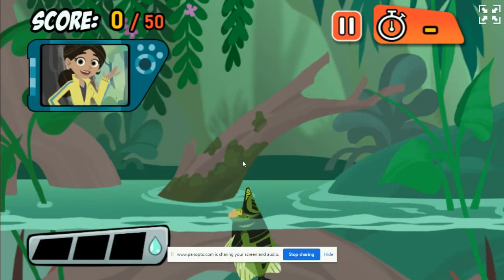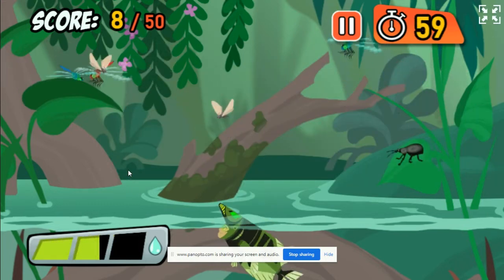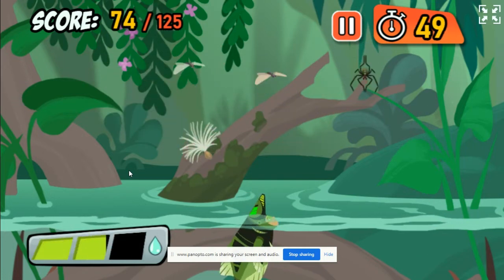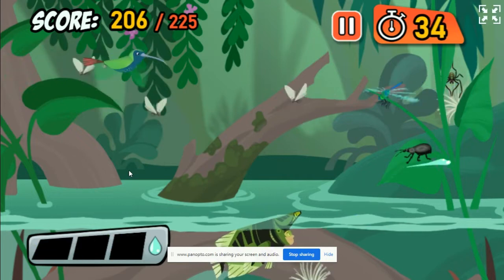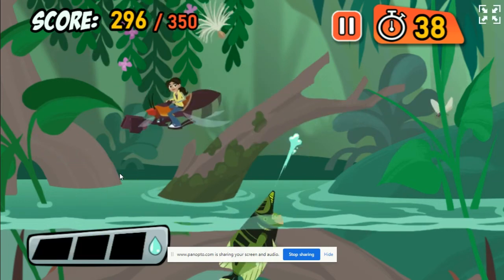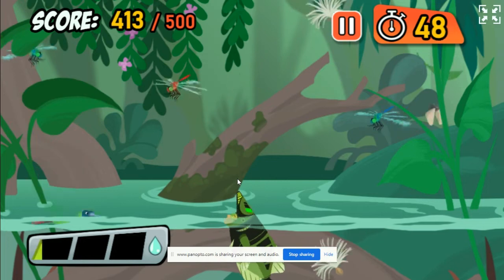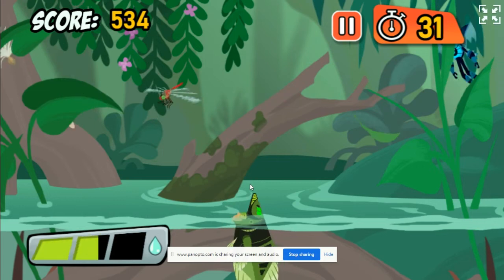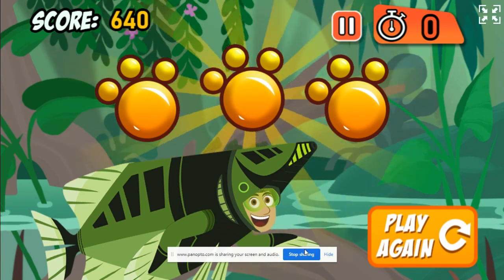Thu Dec 30 2021 wild kratts archerfish bug rush(NICE)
obe